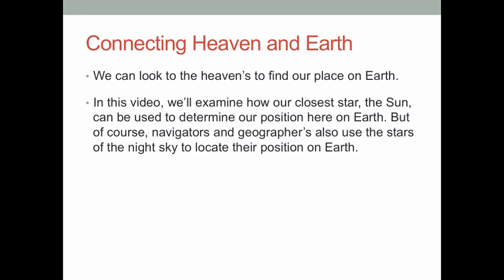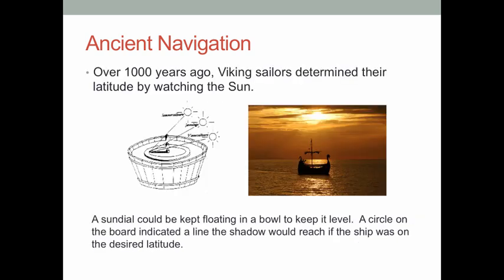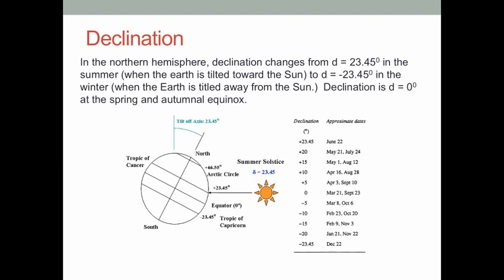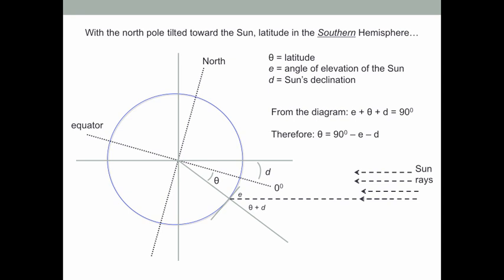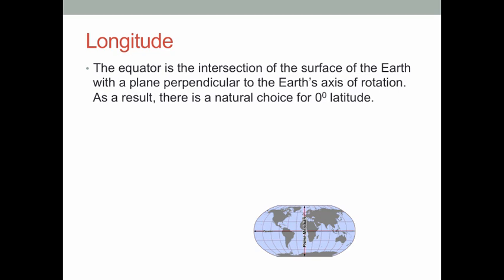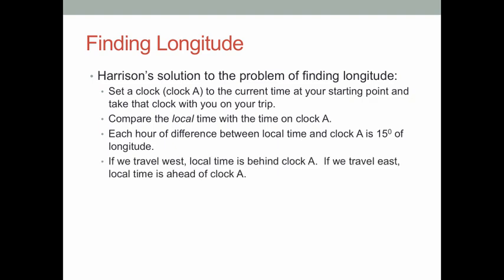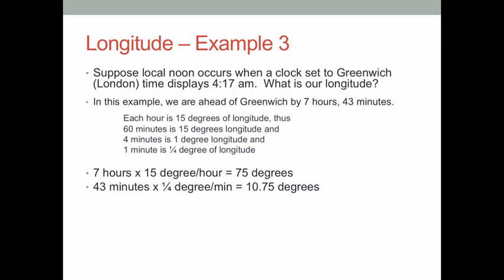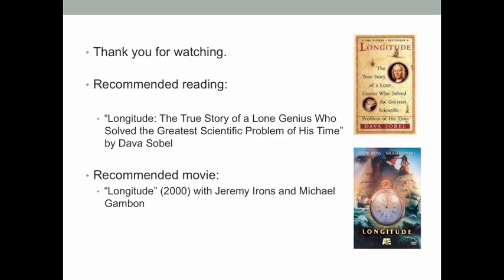Determining Latitude and Longitude from the Sun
Basic principles for determining latitude and longitude from the Sun.  Background music is by Bach and Haydn, two composers who lived during the age of exploration.

YES there are actually TWO math errors in this video !!!  Ahhhh - it's a math based video and there are TWO MATH ERRORS!!! Well, some day I will fix this!!  Both example 3 and example 4 contain minor errors of multiplication.